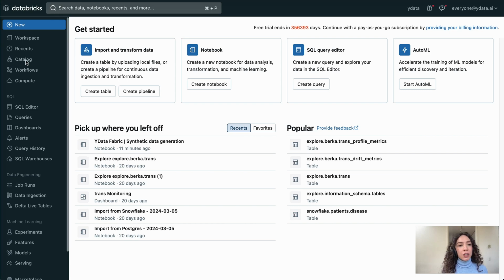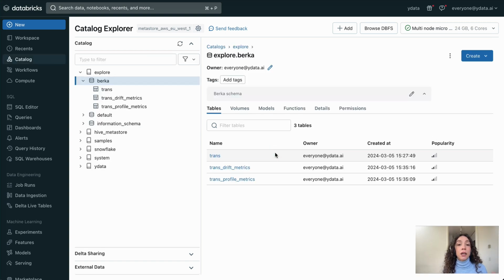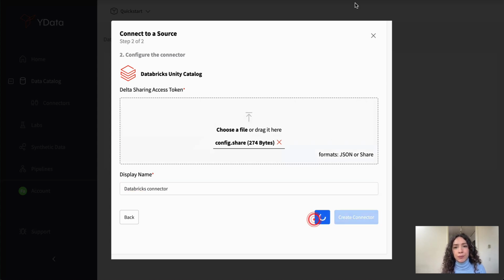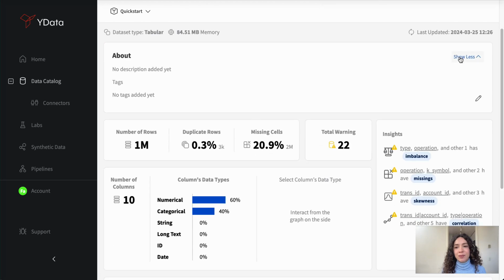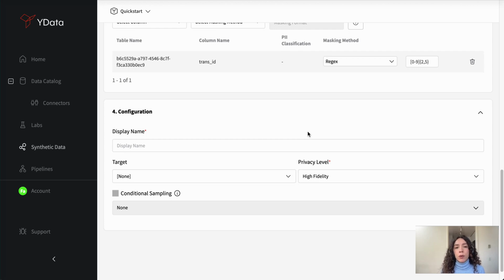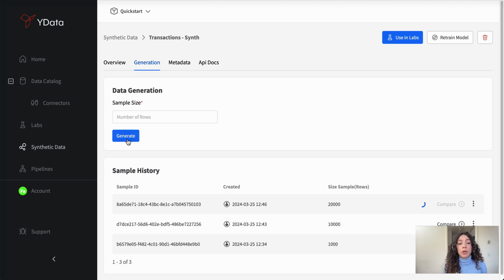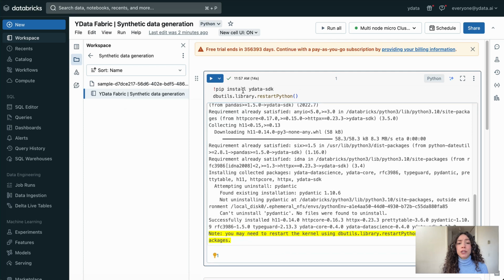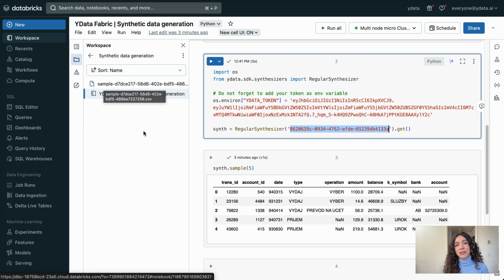Unlock Your Data: Integrate Synthetic Data into Databricks with YData Fabric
Looking into expanding your Databricks workflows with synthetic data and enhanced data quality tools? Join us in this comprehensive tutorial where we show you how to integrate synthetic data into Databricks using YData Fabric. By leveraging synthetic data, you can enhance data quality, ensure privacy compliance, and scale your analytics and machine learning projects with ease.

Synthetic data offers numerous benefits, including the ability to generate large volumes of data quickly, which is especially useful for testing and development purposes. It also allows you to create diverse datasets that can help improve the accuracy and robustness of your machine learning models. Additionally, synthetic data can be used to augment existing datasets, filling in gaps or adding new perspectives to your analyses.

In this tutorial, we'll demonstrate how to integrate synthetic data from YData Fabric into Databricks, leveraging the Databricks Unity Catalog as the source of the data. Furthermore, YData Fabric ecosystem ensures interoperability between the two platforms in both directions, enabling you to seamlessly generate synthetic data from Unity Catalog's assets but also to integrate synthetic data generation into your Databricks' workflows.

Whether you're a data scientist, analyst, or business leader, this tutorial will equip you with the knowledge and tools you need to unlock the full potential of your data in Databricks. Don't miss out on this opportunity to revolutionize your data workflows.

🚀 Watch now and start integrating synthetic data into Databricks with YData Fabric! Try now at ydata.ai/register.